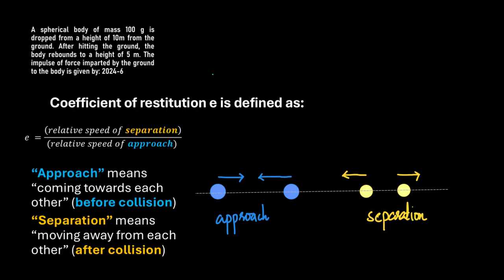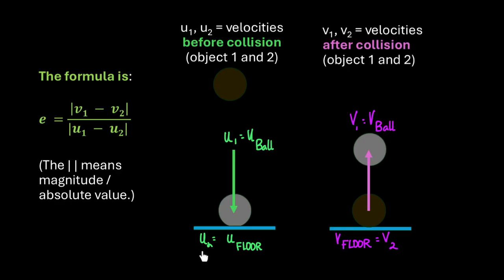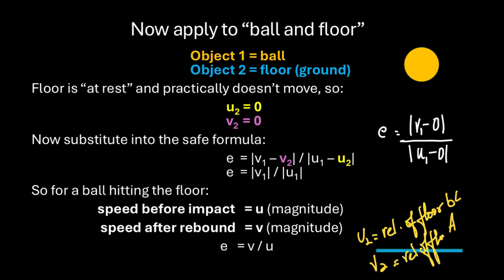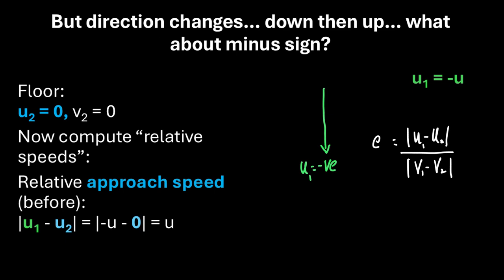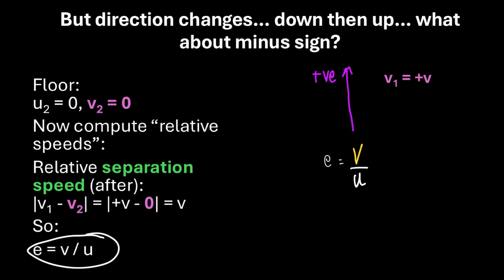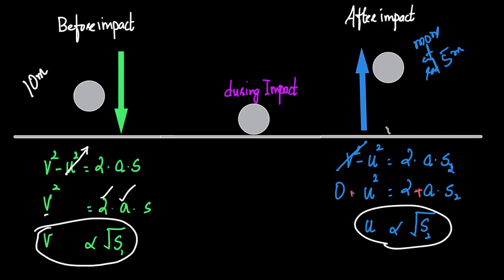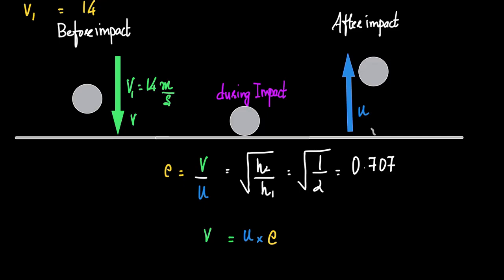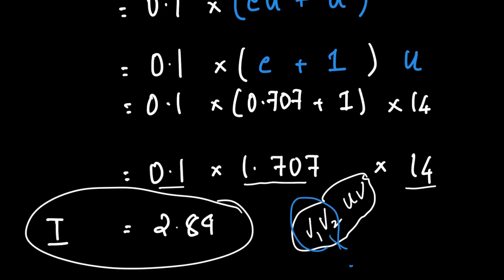A spherical body of mass 100 g is dropped from a height of 10m from the ground. After hitting the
A spherical body of mass 100 g is dropped from a height of 10m from the ground. After hitting the ground, the body rebounds to a height of 5 m. The impulse of force imparted by the ground to the body is given by:
(given, g = 9.8m /s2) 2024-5
(a) 4.32kg ms-1 (b) 43.2kg ms-1